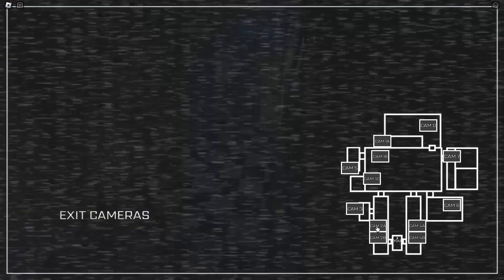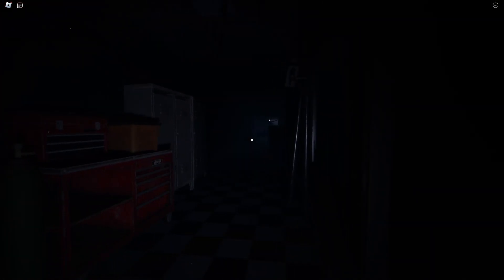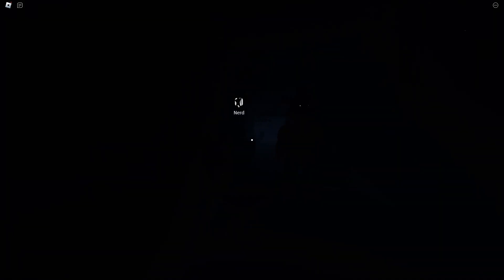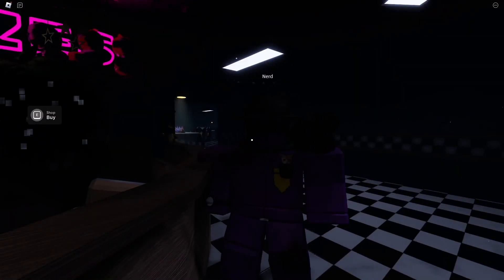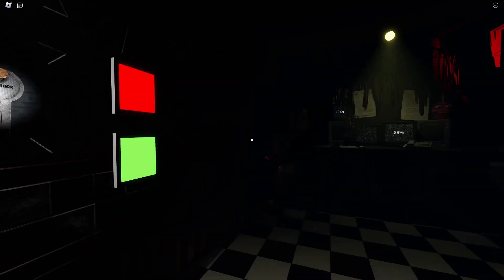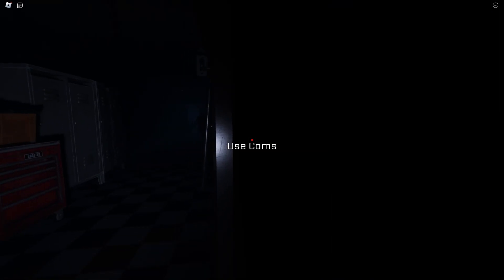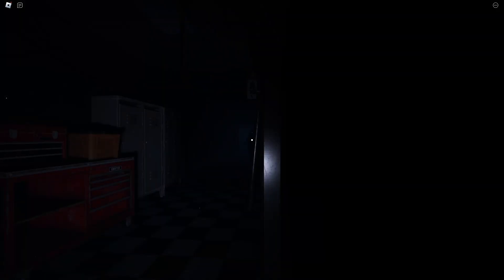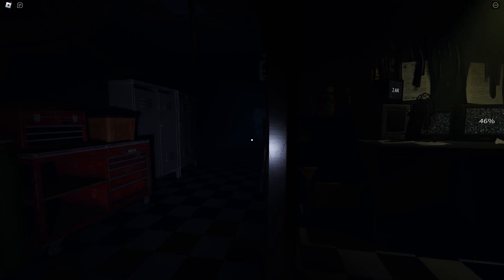Night 3 Is Crazy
Certified Night 3 Moment